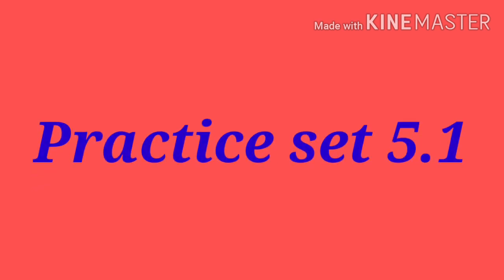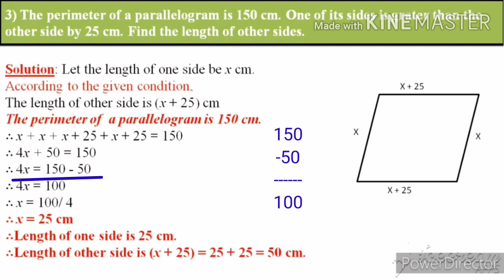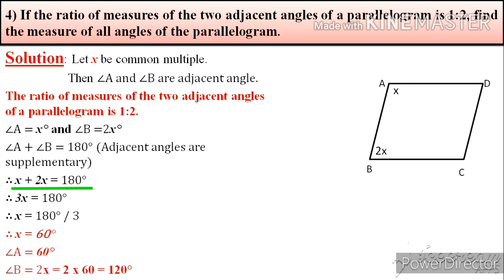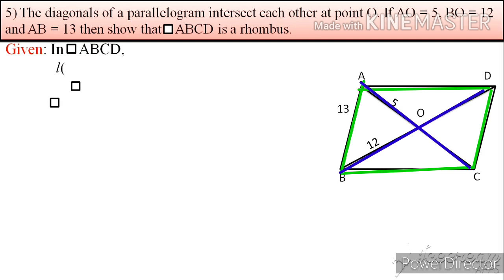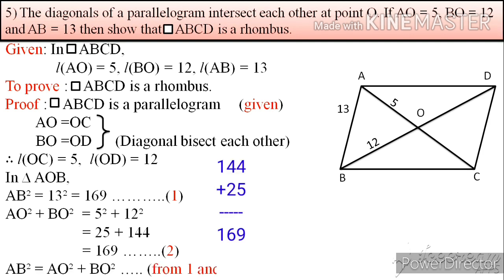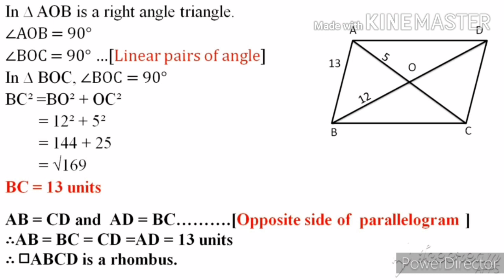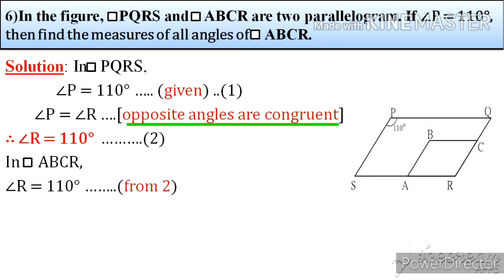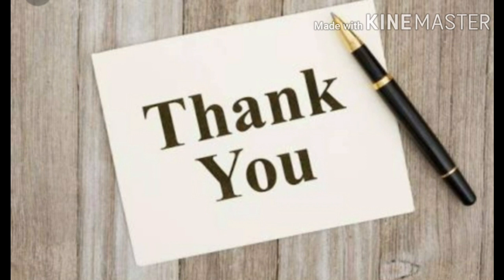SSC board |Class 9| chapter 5 Quadrilaterals | Practice set 5.1 (Part 2)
In this video, I have explained  practice set 5.1 Q 3 to Q6.In previous video u will get introduction and practice  set 5.1 Q1 and Q2